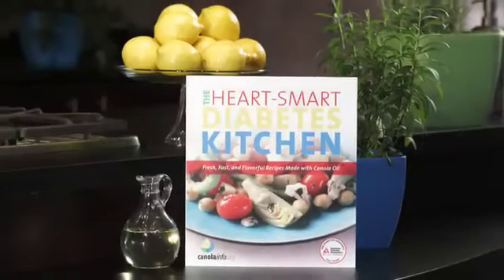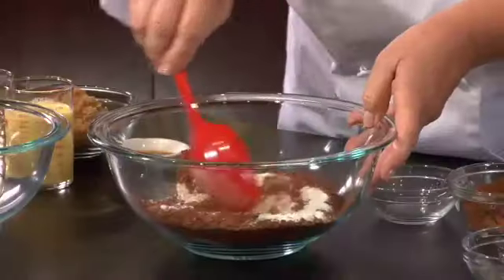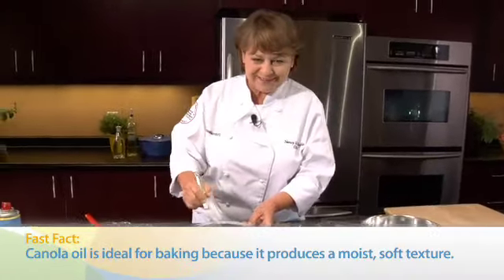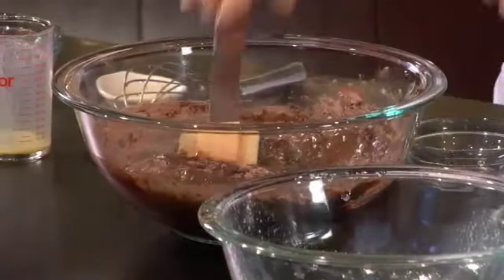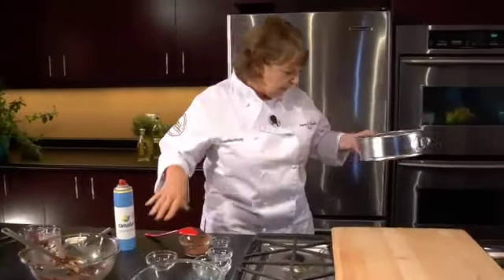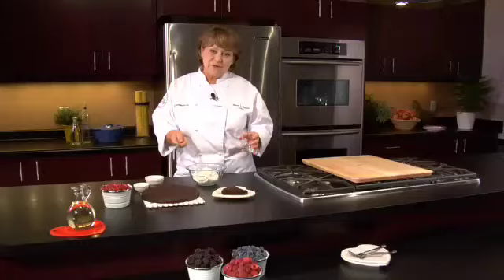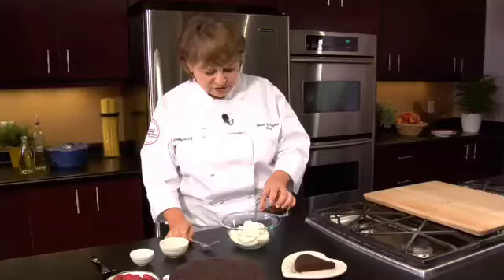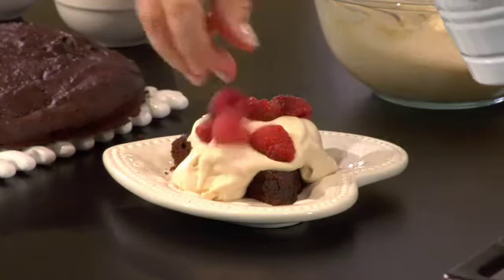Heart Smart Brownies